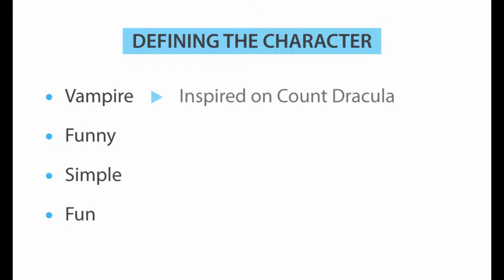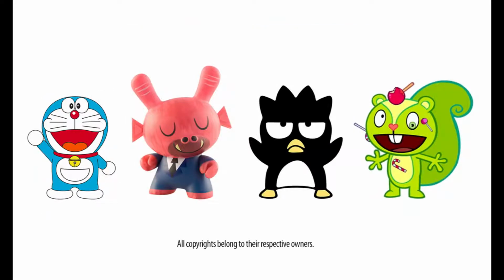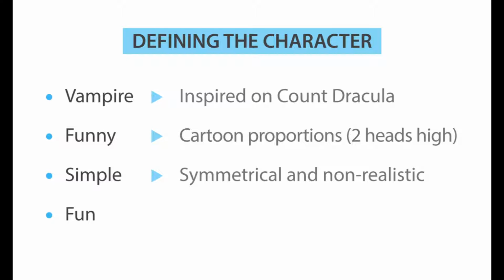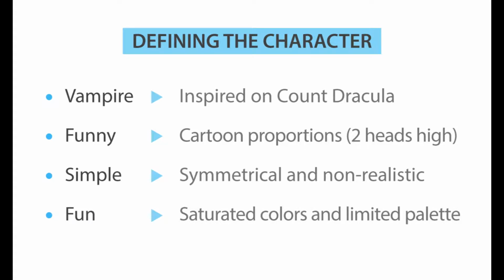01/08 Defining the character — Illustration: Create a cute character_ENG